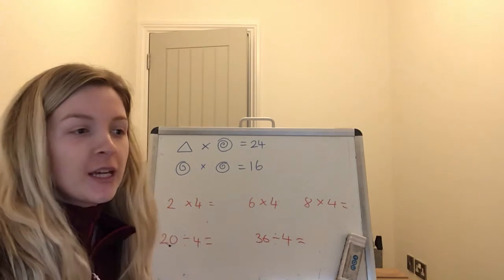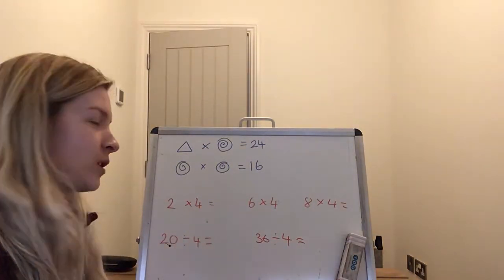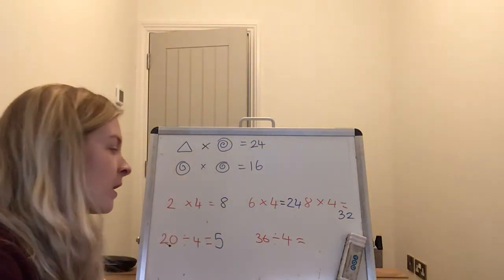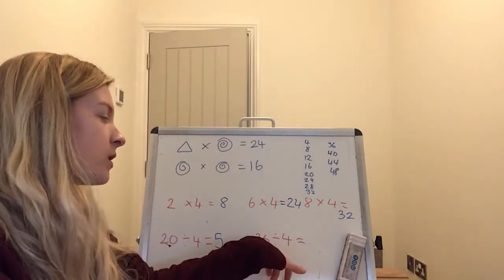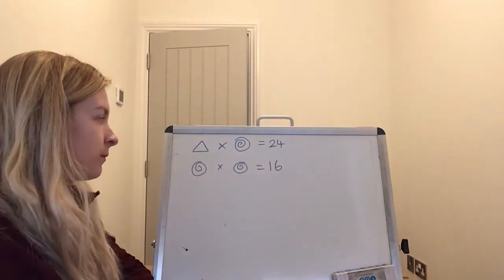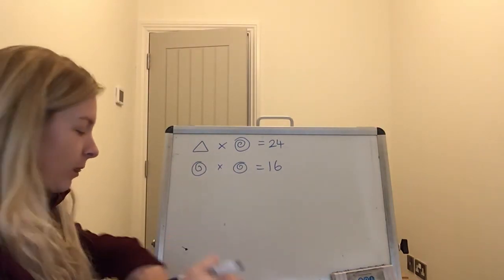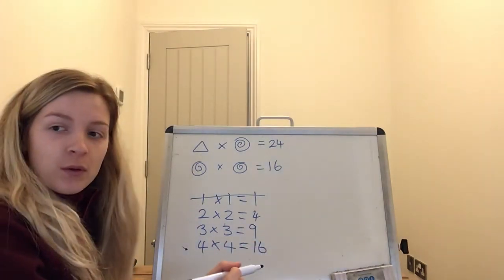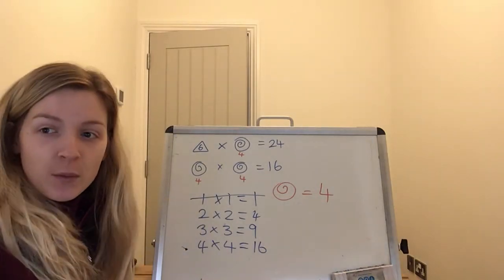Y3 Maths 19.1.21